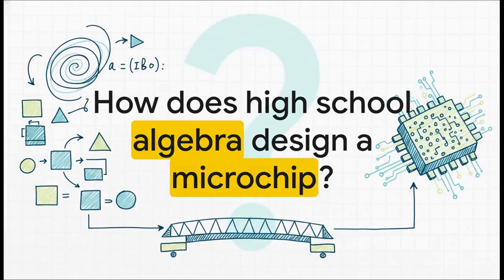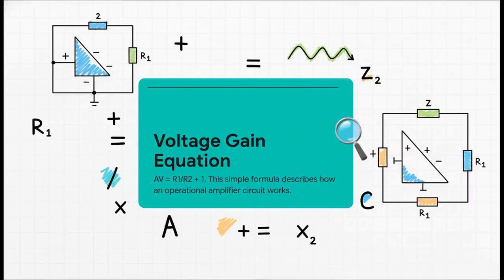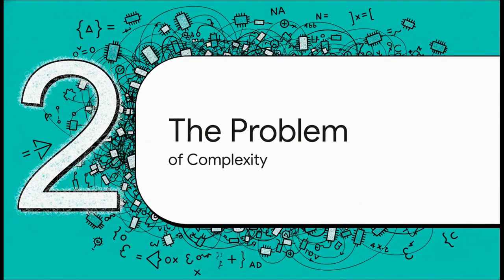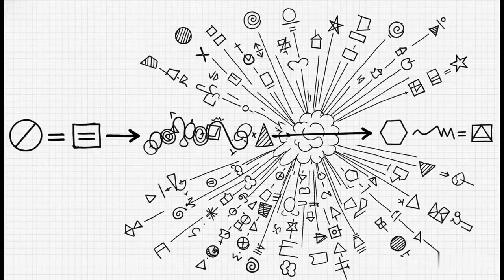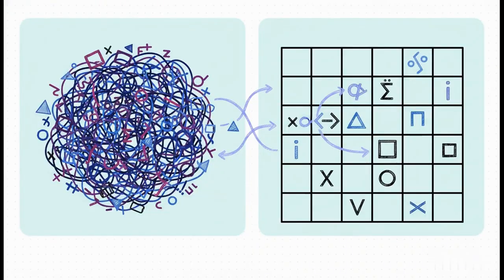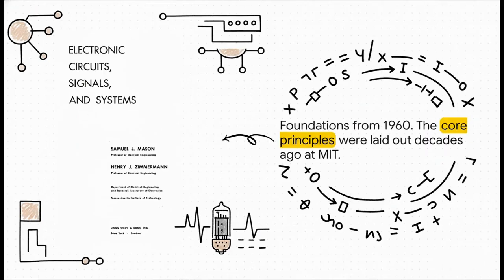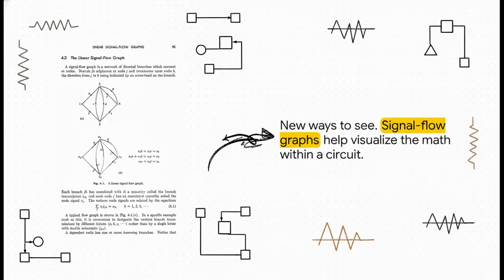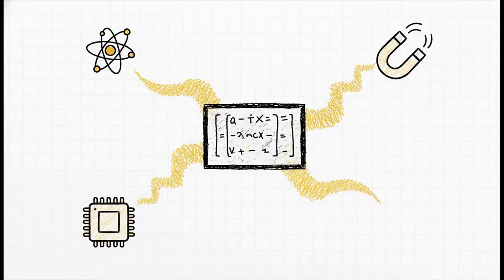From Algebra to Algorithms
Algebraic and Linear Principles in Electrical Circuit Analysis